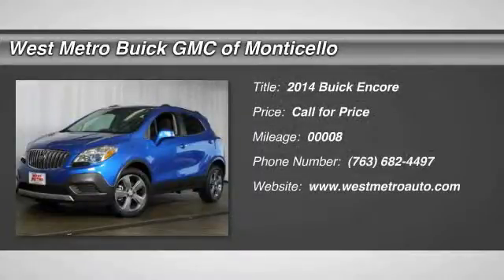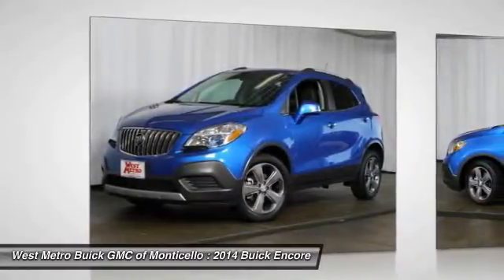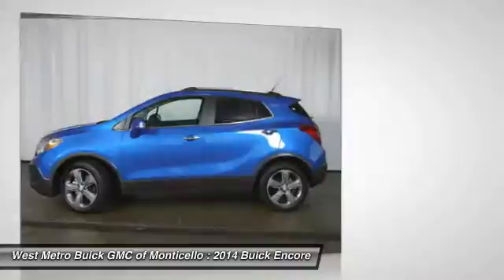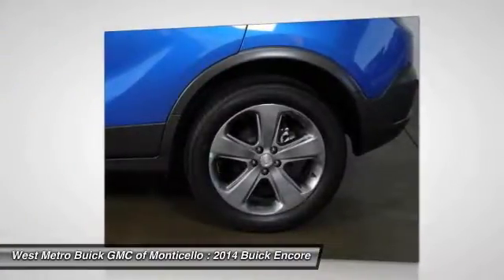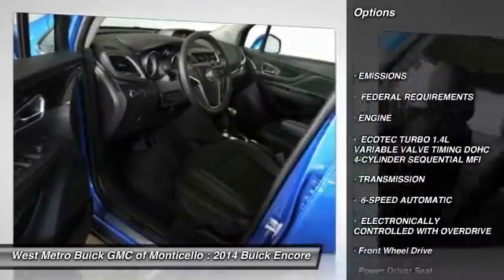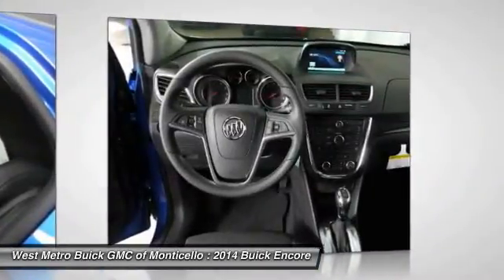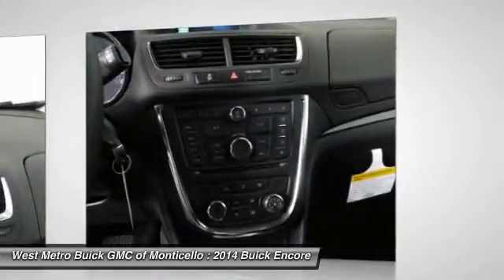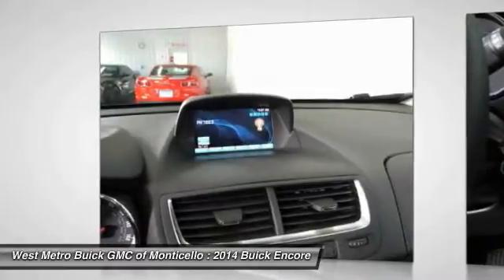2014 Buick Encore Minneapolis St. Cloud & Monticello MN B14-202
2014 Buick Encore

Looking for the right car? Today could be your lucky day. With 8 miles, this BRILLIANT BLUE METALLIC, 2014 Buick Encore equipped with Automatic transmission could be yours. Request more information and set up a test drive right away.